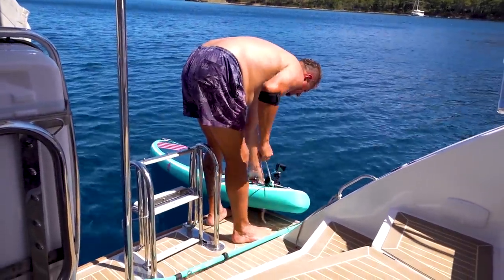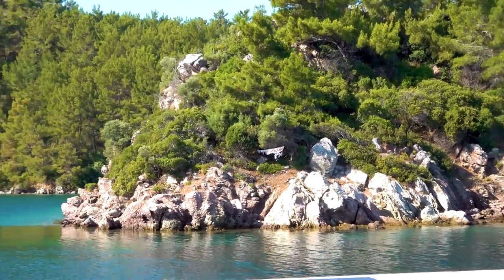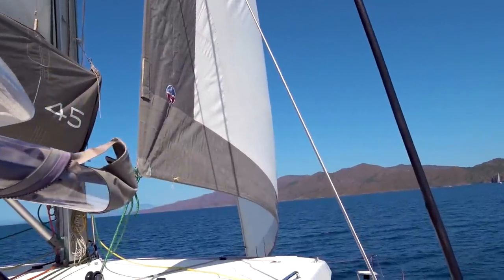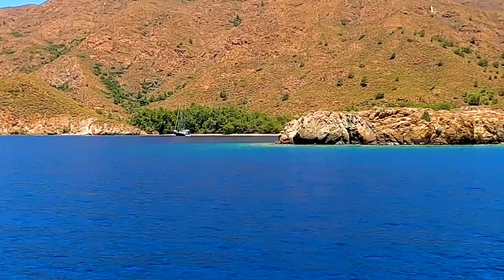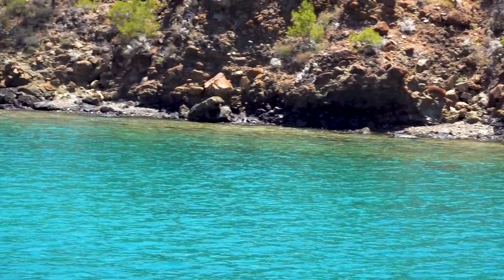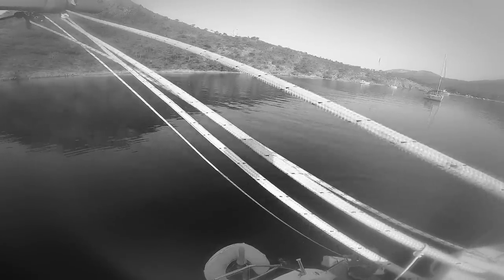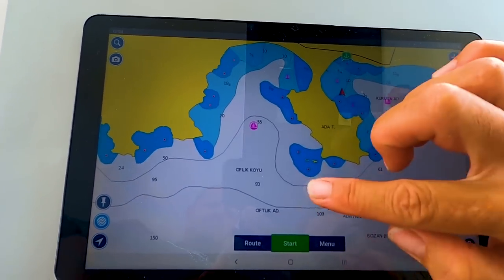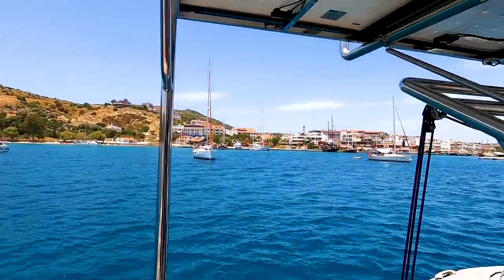#101 EPIC DINGHY race BEACH BRAAI and good VIBES during COVID | Sailing SISU Leopard 45 Catamaran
As we slowly but surely sail up the western coast of Turkey, towards Istanbul, the Bosporus and ultimately the Black Sea, we take you to two more stunning anchorages we found along the way.

We purchased a Leopard 45 Catamaran to sail around the world and now we are going through the preparations of getting her kitted out for our needs. We want to visit off the beaten tack places and need to prepare for ice bergs, storms, heavy seas, as well as nice tranquil tropical waters...